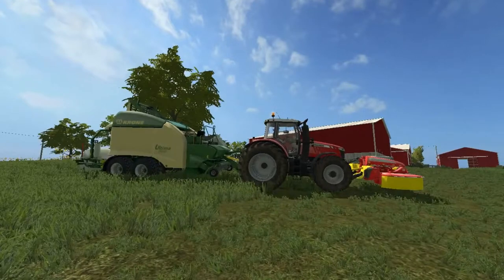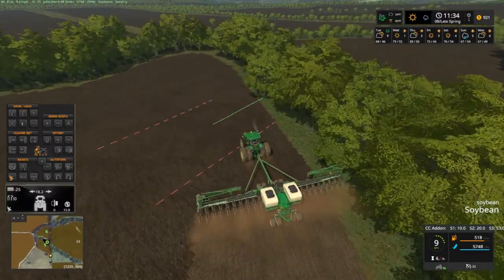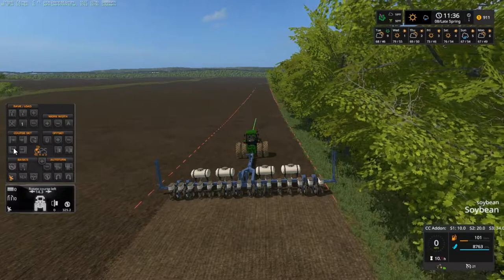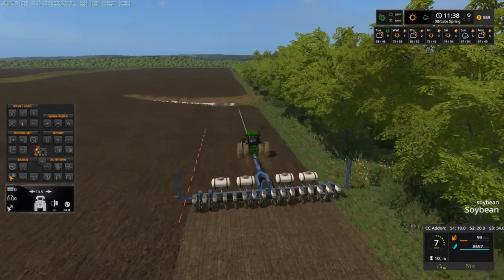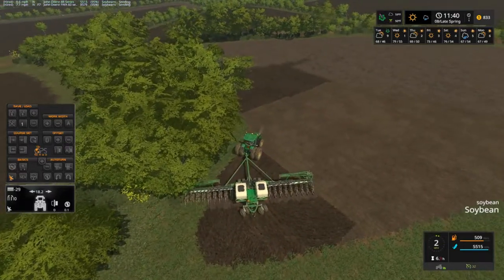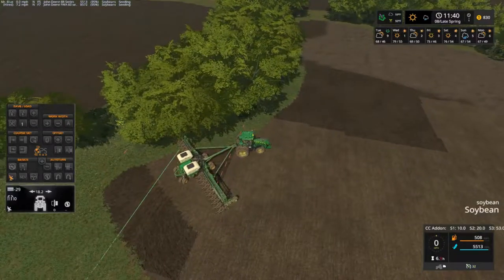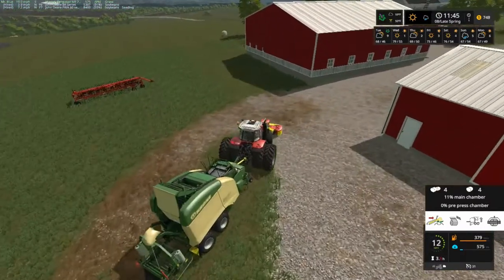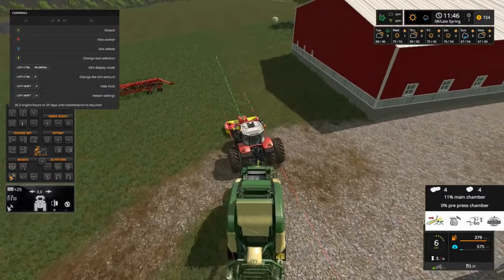Let's Play Farming Simulator 17, No Creek Farms, Ep 7 With Mr Blue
Hey every one, Today on No Creek Farms I start planting soy beans. Also work on making round bales... Hope you enjoy!!

Fan Mail:
Tommy Miller